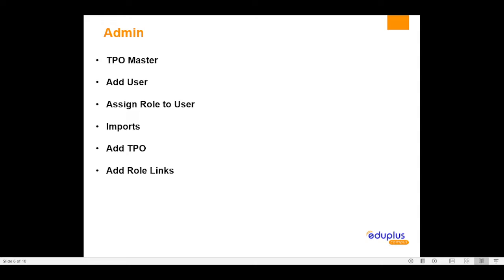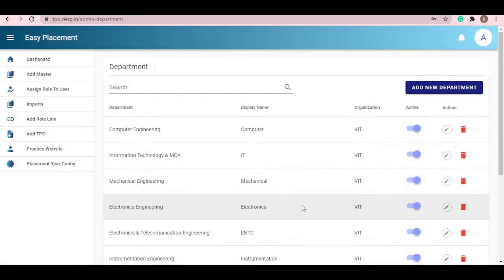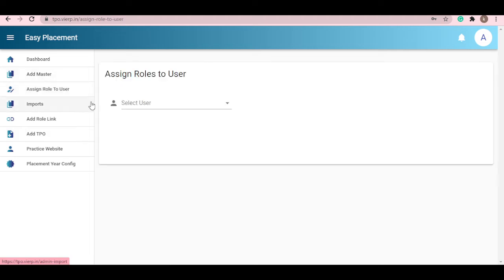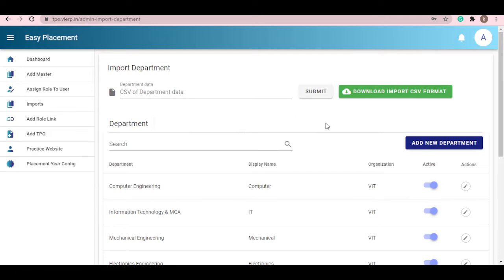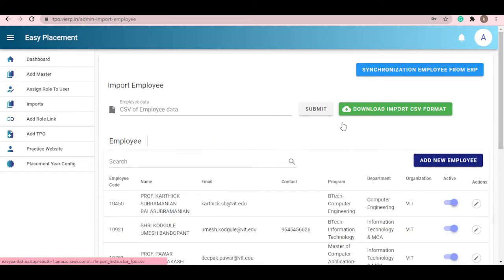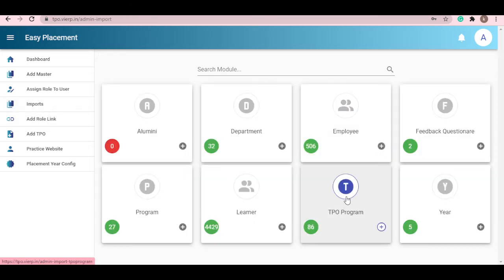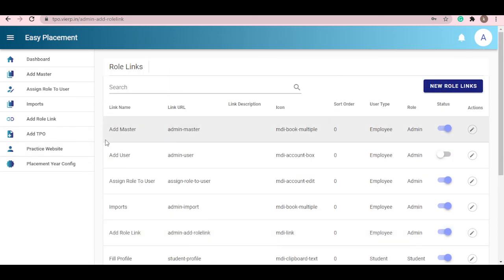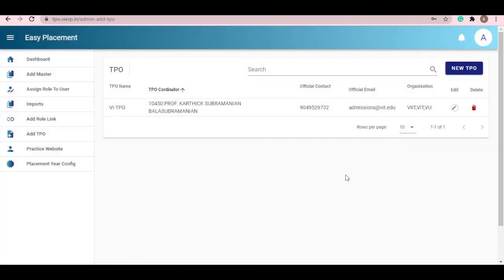5 Introduction of Admin Role